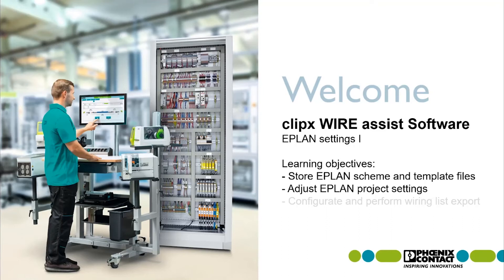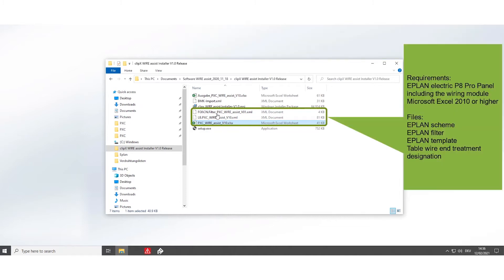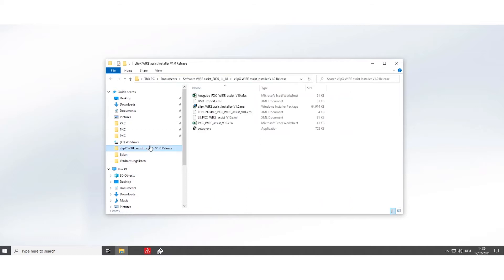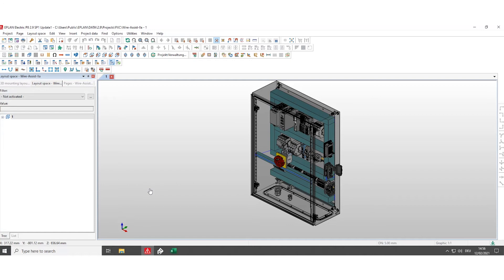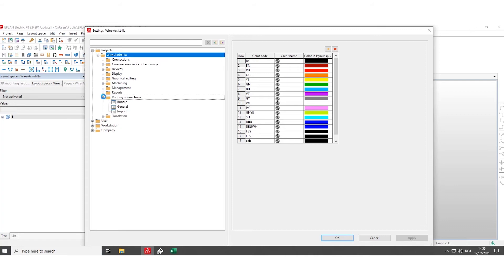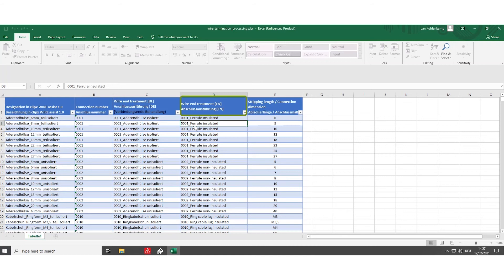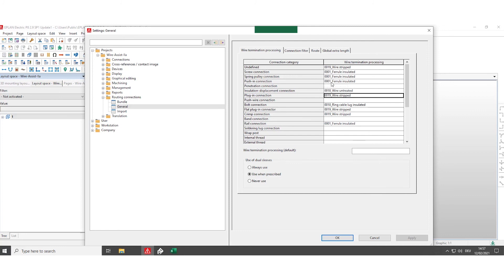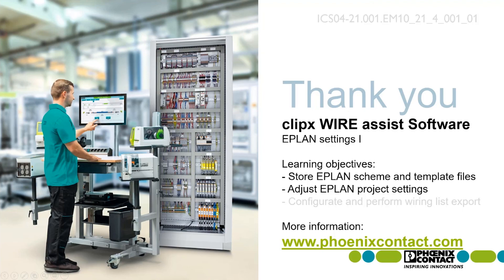clipx WIRE assist Software – EPLAN settings – Part 1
►The clipx WIRE assist worker assistance system enables efficient wire preparation. The software-supported system guides the user through the process of semi-automated wire preparation, controls the relevant output devices and provides the necessary information based on CAE data.